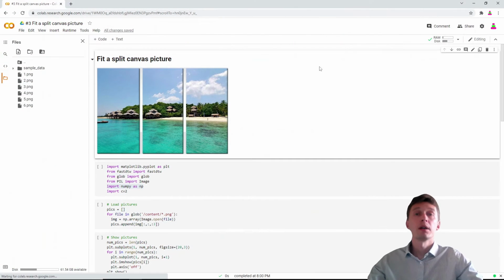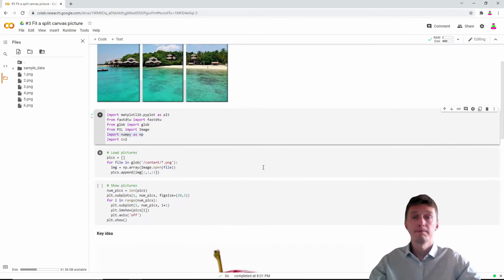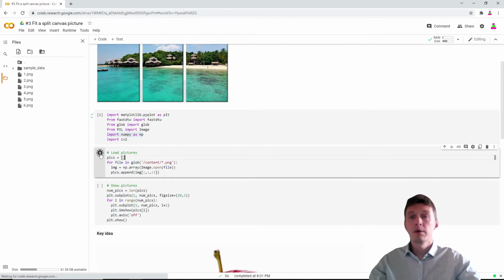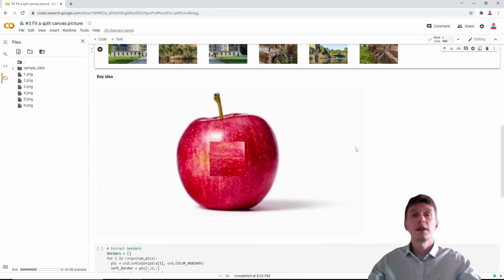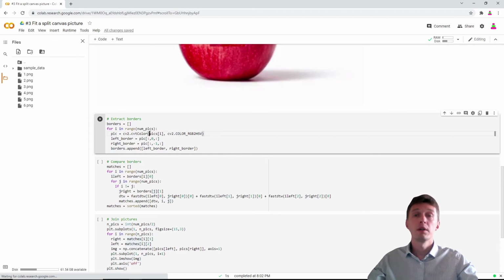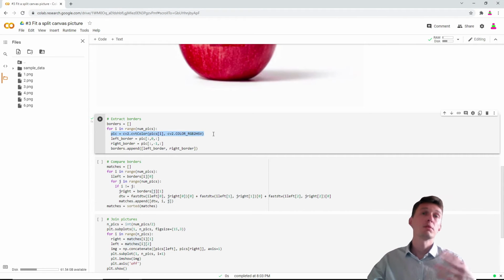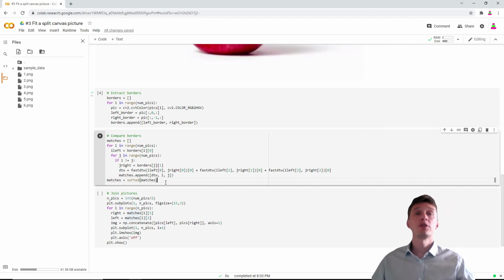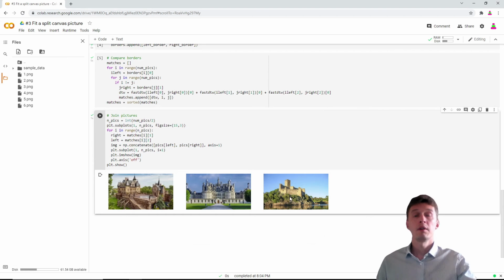Fit a split canvas picture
How to put together an image split into pieces